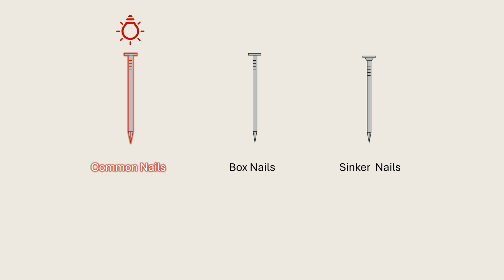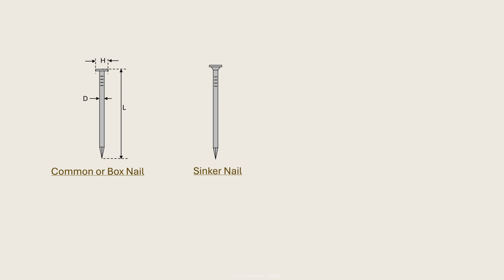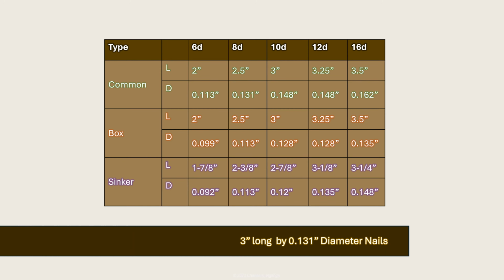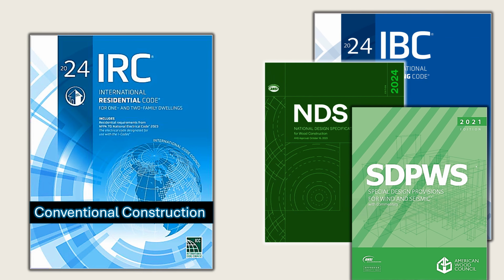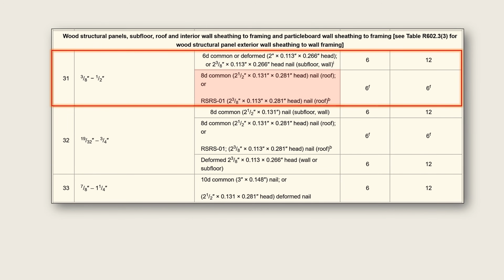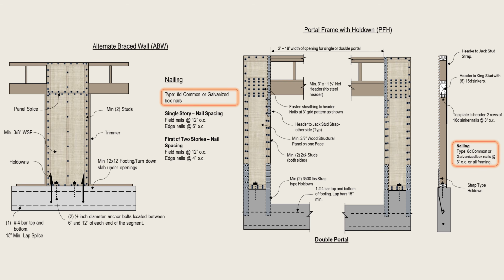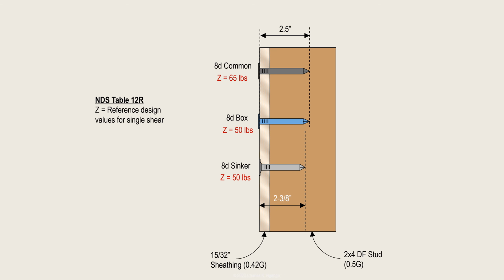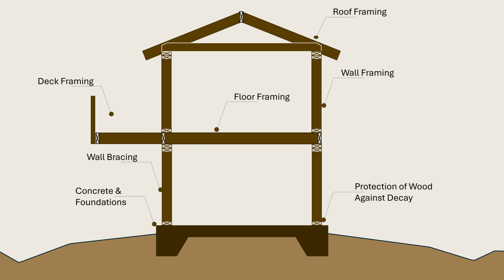The RIGHT Nails for Plywood - What every builder needs to know!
🚨 STOP Using the Wrong Nails! Understanding IRC Nailing Requirements 🚨
[UPDATED VIDEO]
Are you using the right nails for sheathing? The International Residential Code (IRC) allows common nails but not sinker or box nails for attaching structural sheathing. In this video, I break down:

✅ What "penny" nail designations mean
✅ The key differences between common, sinker, and box nails
✅ What the IRC actually allows for sheathing attachment
✅ Exceptions where galvanized box nails are allowed for sheathing

⚠️ Don't let a simple mistake cost you time and money! Watch until the end to learn how nailing correctly can impact the strength and durability of a wood-framed home.

🔗 🚀 Ready to Master Residential Wood Framing Design? 🚀
If you're a contractor, designer, or DIY enthusiast, my Residential Wood Framing Design Series will take you from basic concepts to complete structural design using the IRC’s prescriptive provisions. Learn how to design roofs, floors, decks, walls, and foundations—all in one structured course.